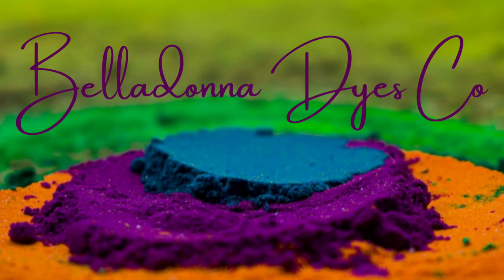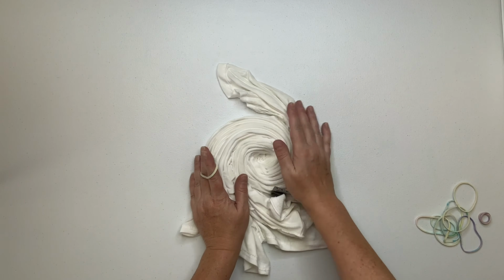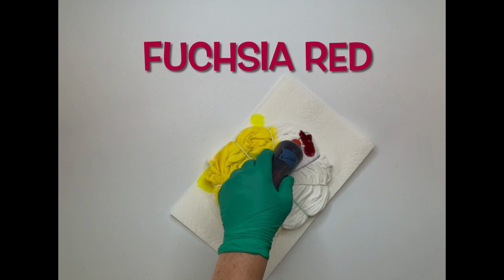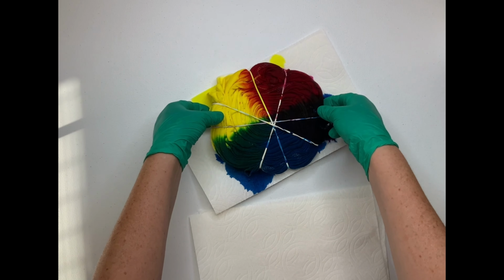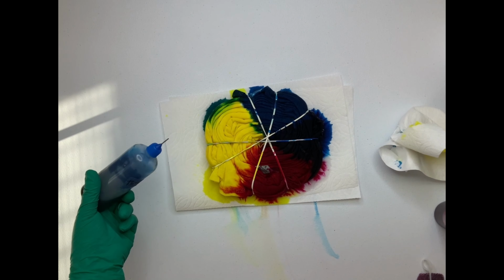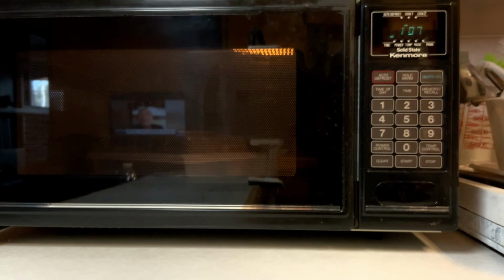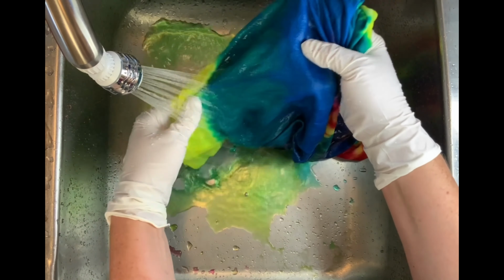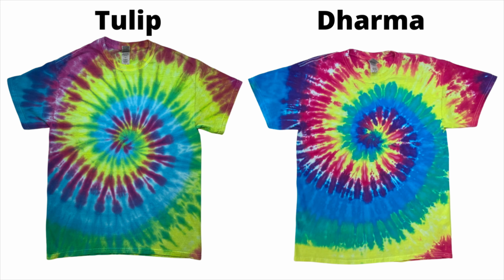Tie-Dye Patterns: “Two- Minute” Tie Dye - YES It Really Works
In this tutorial I’m going to show you how to tie dye a rainbow spiral using three Dharma procion dyes and the two minute microwave method.

Rubber Bands (small size)

16oz Squeeze Bottles

8" Curved & Straight Hemostat Set

8" & 10" Curved Hemostat Set